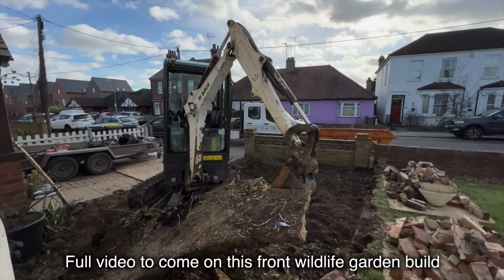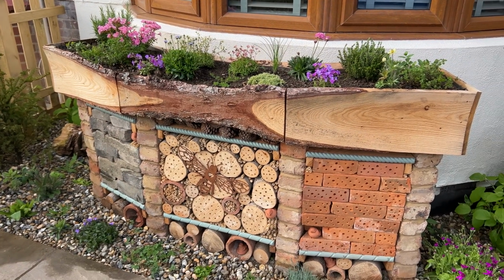My WILDLIFE FRONT GARDEN & Updates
In this video we take a look at what I've been doing in my own garden as well as some updates for the Wild Your Garden channel.

Many thanks,
Joel Ashton